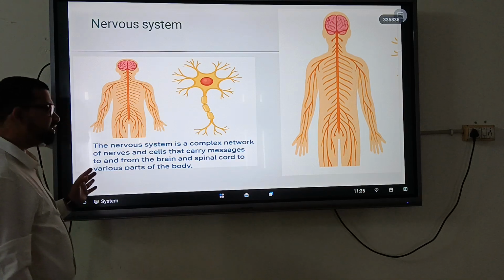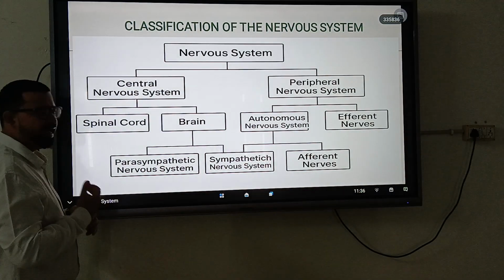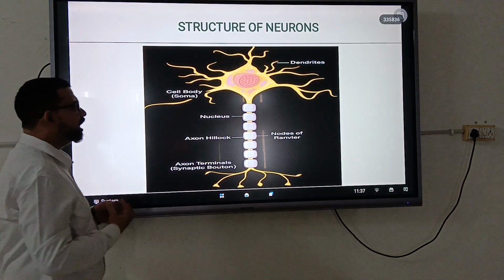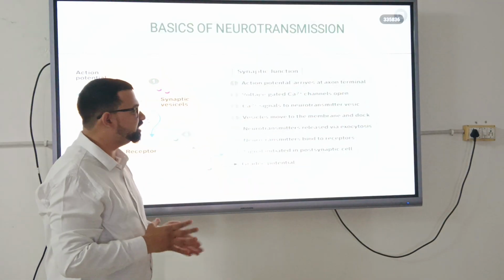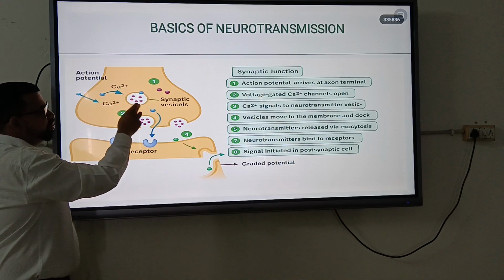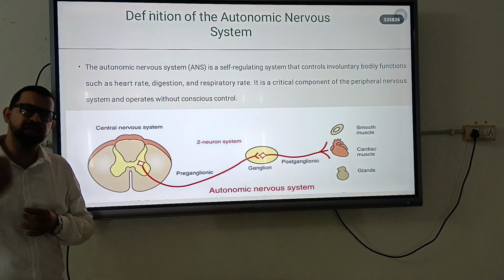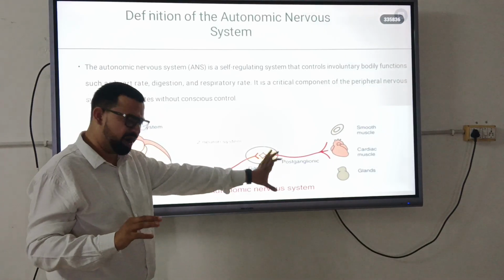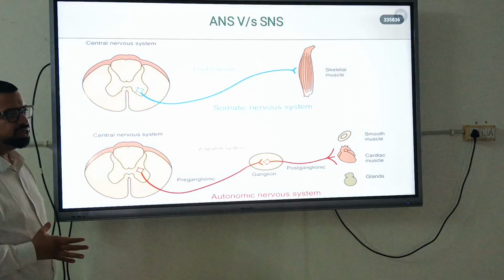BASICS OF AUTONOMIC NERVOUS SYSTEM PART 1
Basics of the Autonomic Nervous System (ANS) | Simple Explanation for Students

Welcome to our video on the Autonomic Nervous System (ANS)! In this easy-to-understand lesson, we’ll explain the ANS, how it works, and why it’s important for your body.